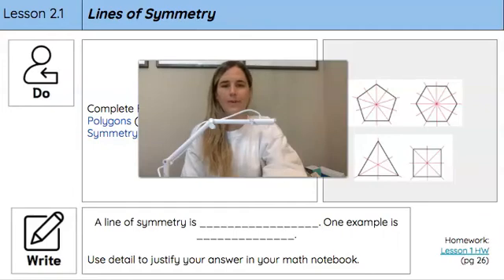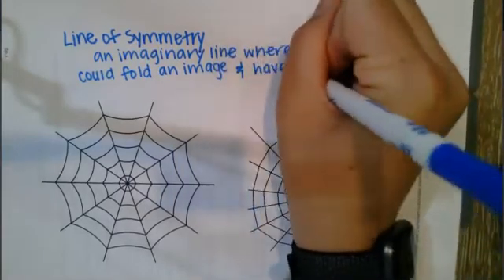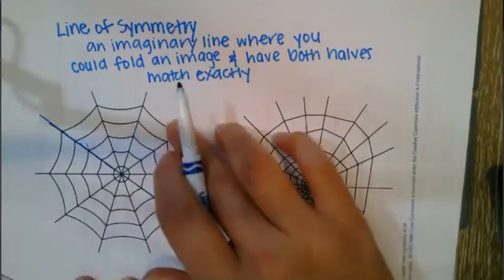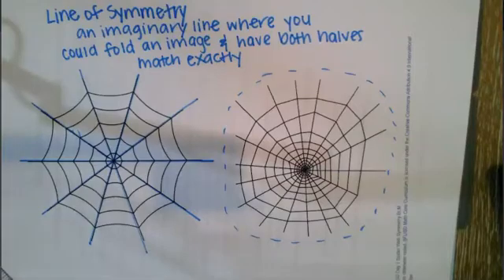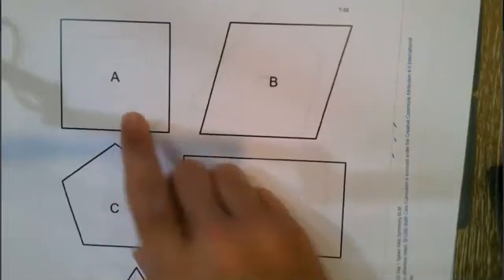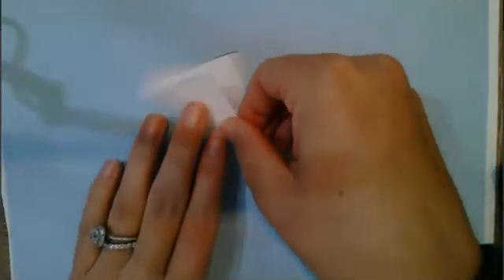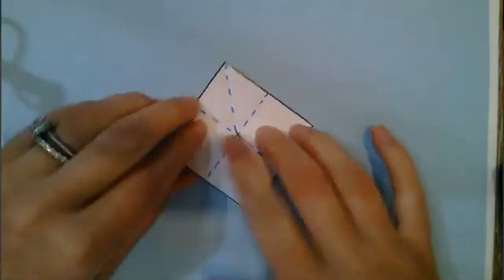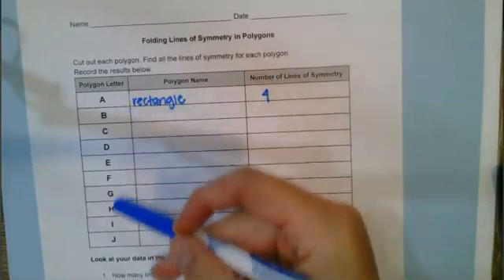4 8 LS 2 Lesson 1